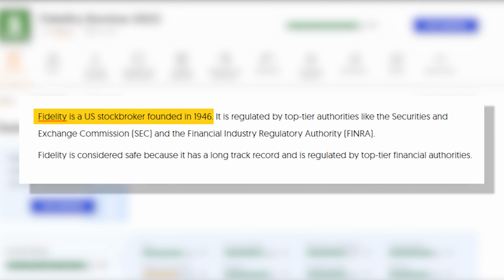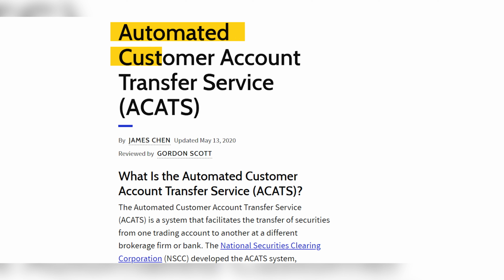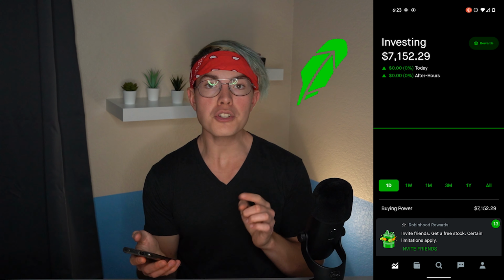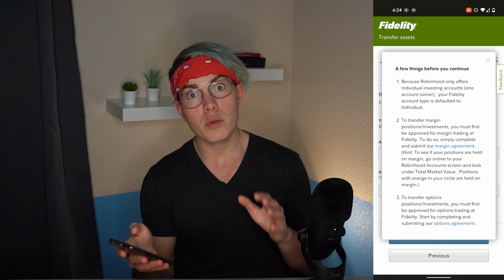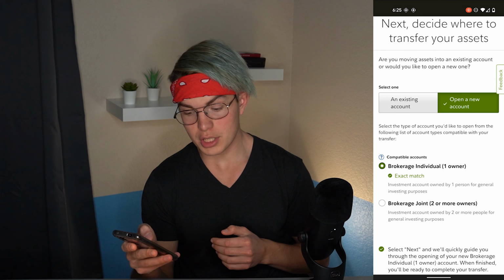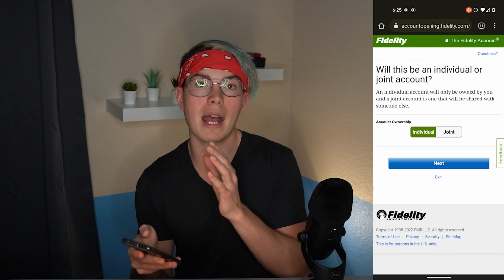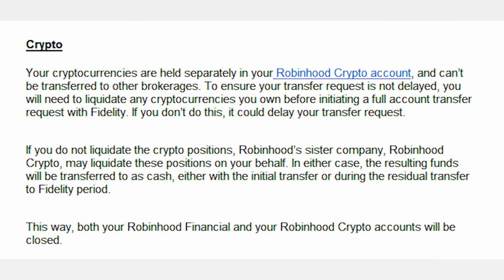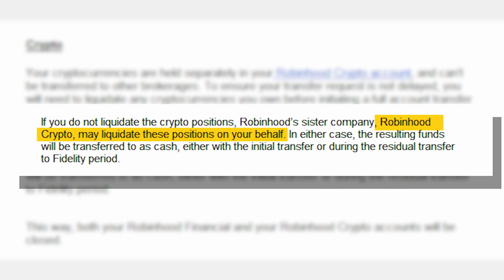How To Transfer From Robinhood To Fidelity